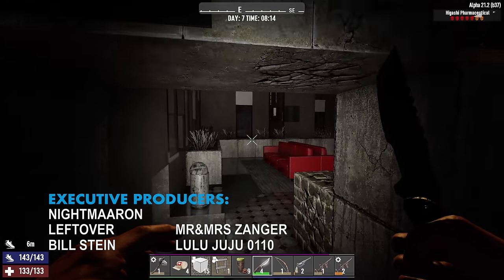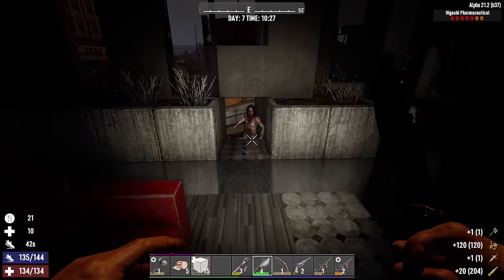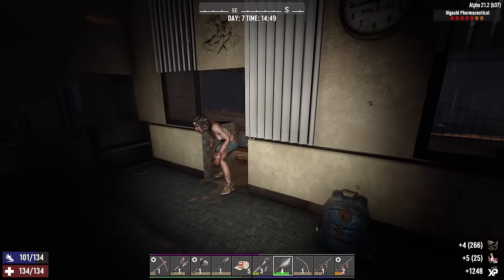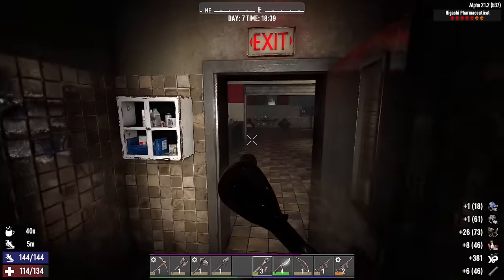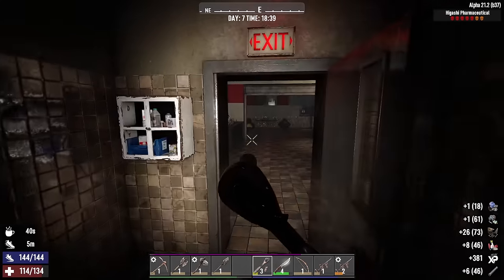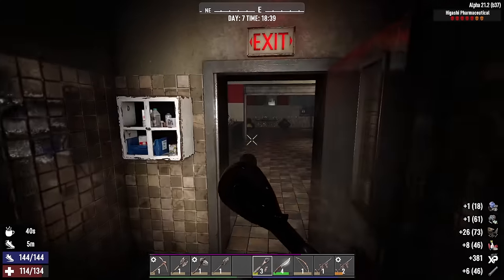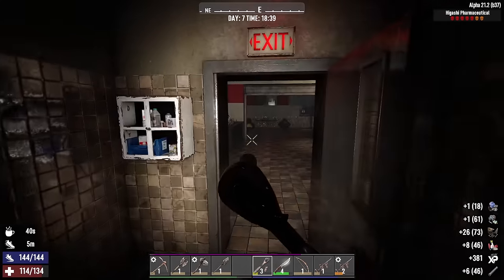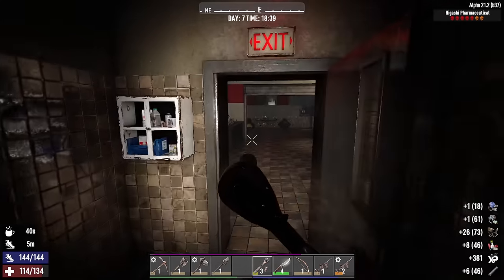7 Days To Die - Trapped In Higashi EP7 (Lootie Bags)